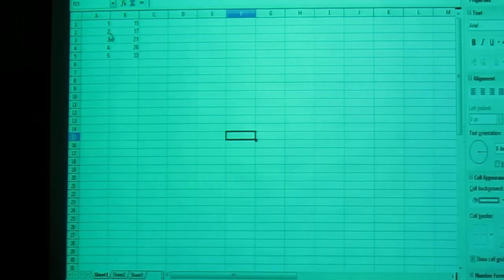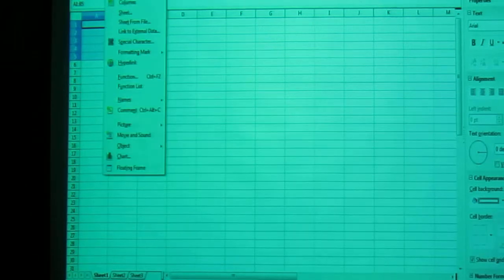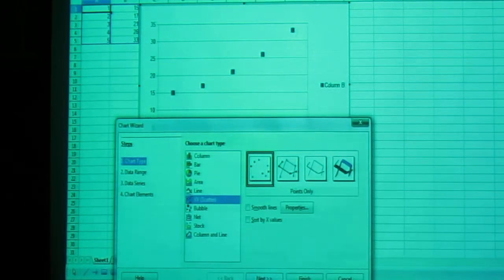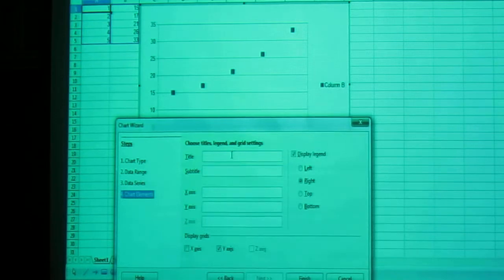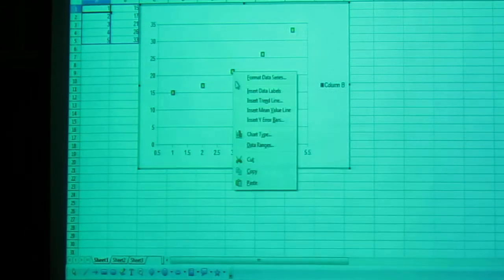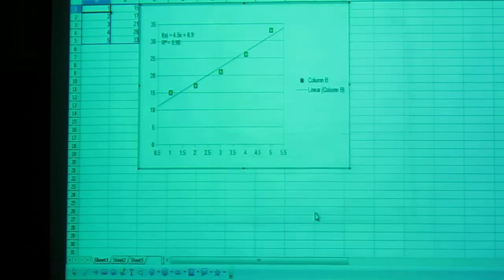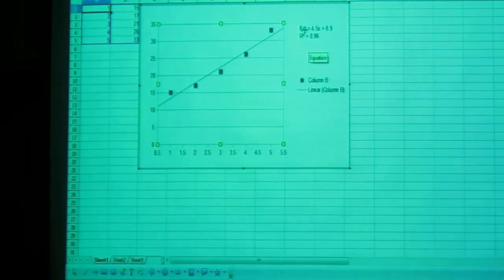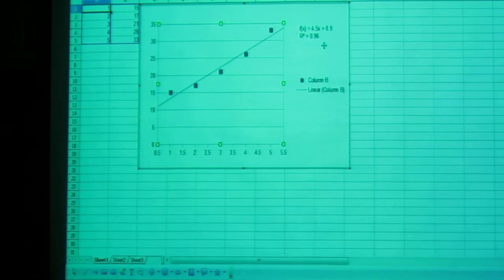CREATING A LINE OF BEST FIT IN OPEN OFFICE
MAIN RELEVANCE: MAP4C, MDM4U
This video shows how to create a line of best fit (also known as a trendline or a regression) using Open Office.